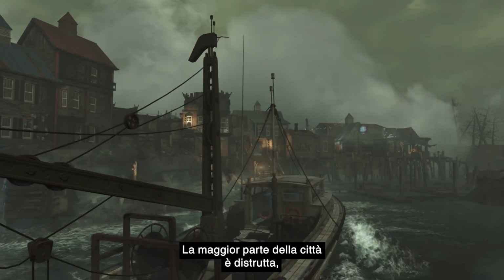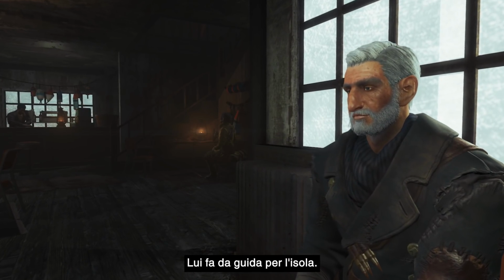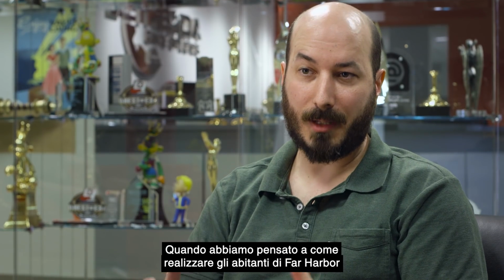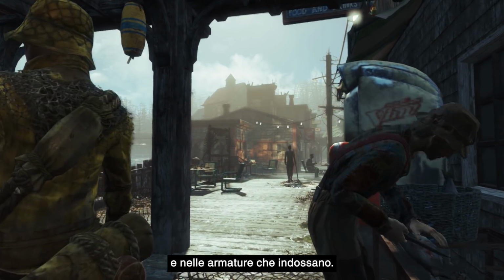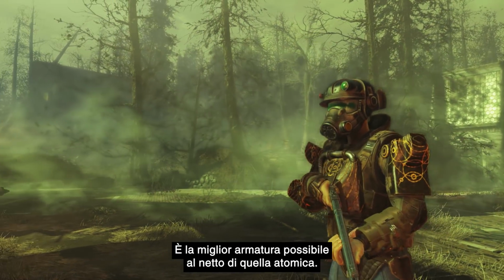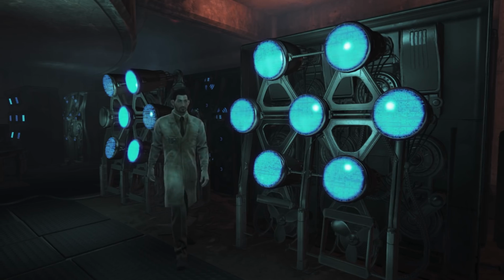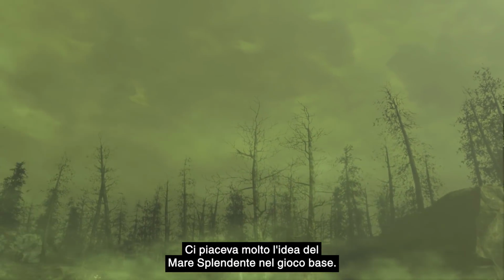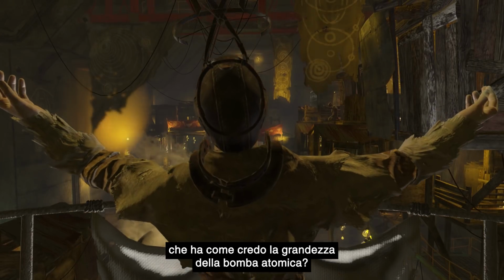Fallout 4: esplorando Far Harbor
Un’anteprima esclusiva nella creazione di Far Harbor di Fallout 4 da parte di Bethesda Game Studios! Far Harbor arriverà su Xbox One, PlayStation 4 e PC giovedì 19 maggio.

In Far Harbor, un nuovo caso per l'Agenzia investigativa Valentine ti conduce alla ricerca di una giovane donna e di una colonia segreta di sintetici. Lascia le coste del Maine e raggiungi la misteriosa isola di Far Harbor, dove elevati livelli di radiazioni hanno generato un mondo ancora più feroce. Nel cuore del conflitto tra i sintetici, i Figli dell'Atomo e la gente del posto, riuscirai a portare la pace a Far Harbor? A quale prezzo?

Far Harbor è la più grande zona mai creata per un contenuto aggiuntivo, ricca di nuove missioni per le fazioni, insediamenti, creature letali e aree pericolose. Diventa più potente grazie alle nuove armi e armature di alto livello. La scelta è solo tua.

Per saperne di più su Fallout 4, visita Bethesda.net o questi siti di Fallout: